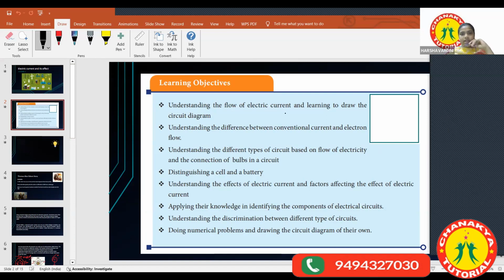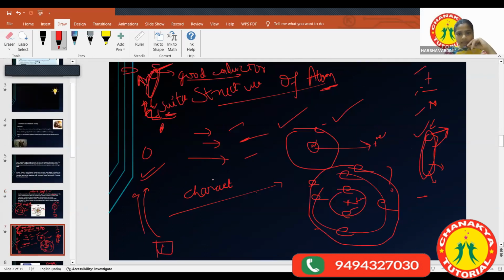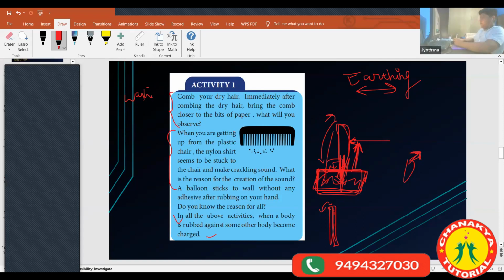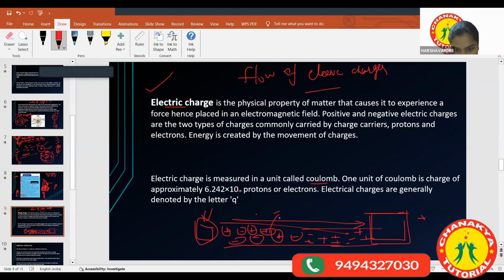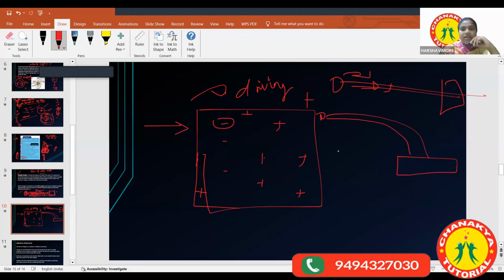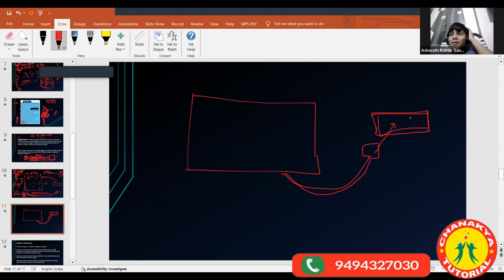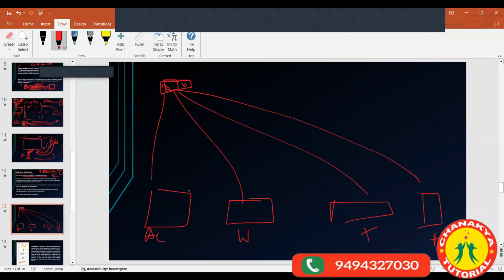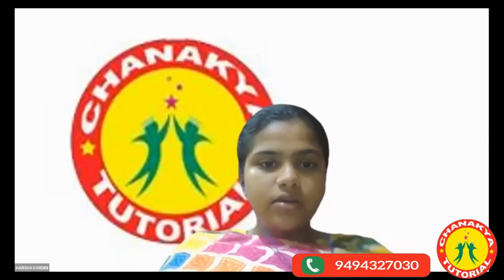ELECTRIC CURRENTS AND ITS EFFECTS L2